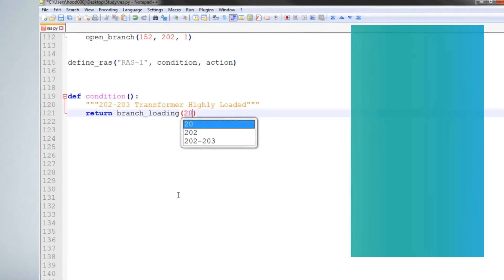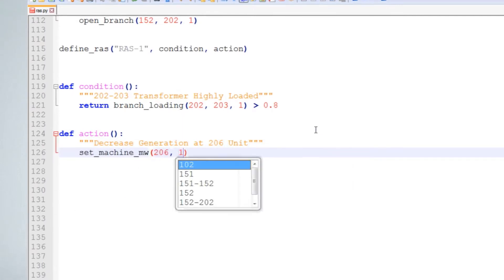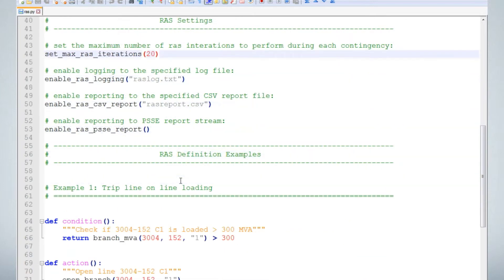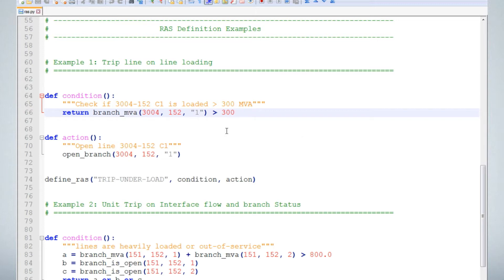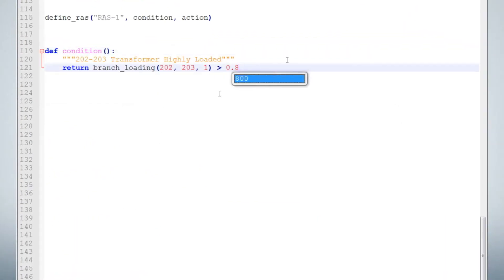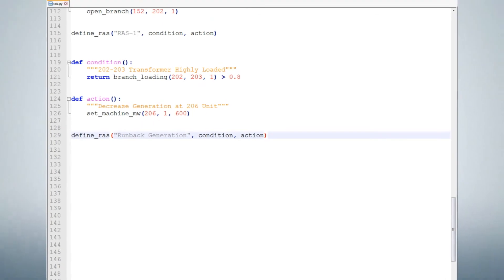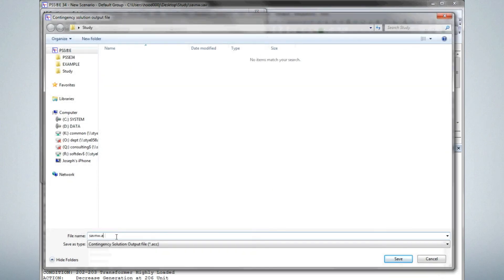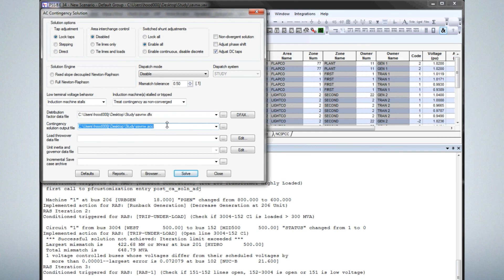PSS®E Advanced Contingency Analysis and RAS Module Demonstration Video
Learning to navigate the PSS®E Add-On Modules is now easier than ever before! Watch the video for a step-by-step demonstration on how to use the Advanced Contingency Analysis and RAS Module. To learn more about the software and request a trial